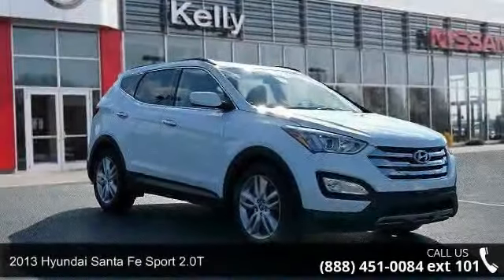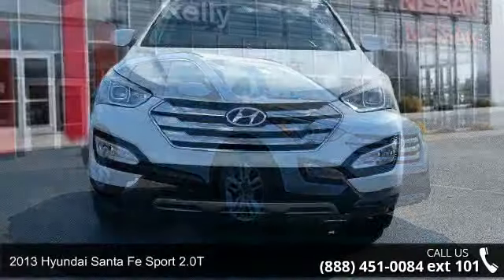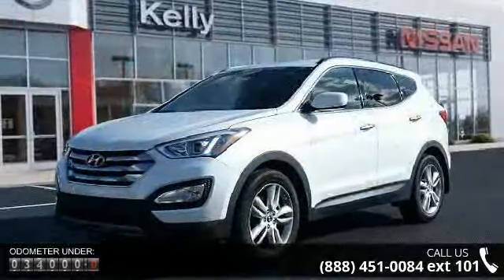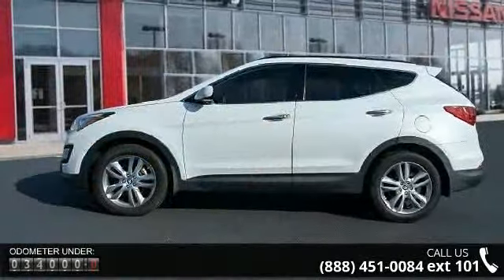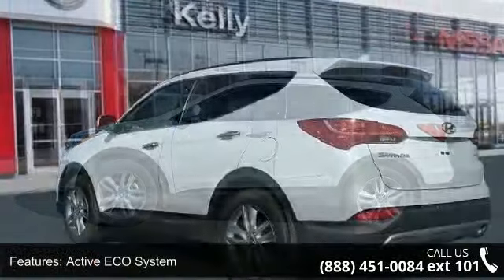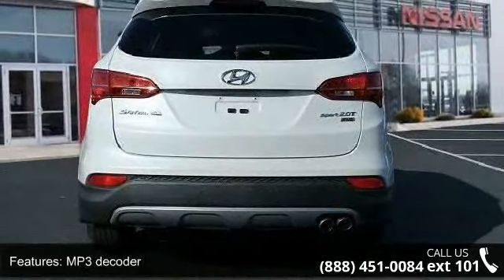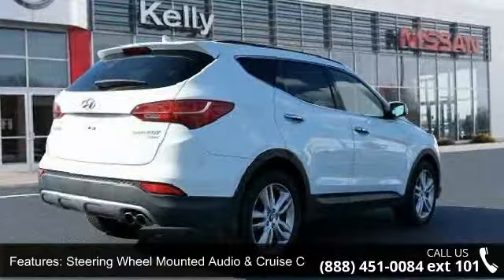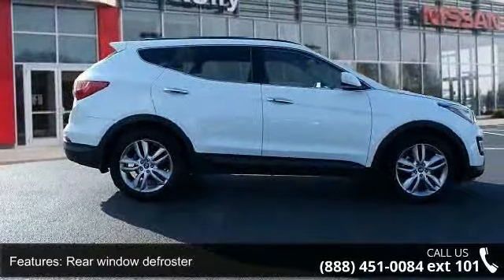2013 Hyundai Santa Fe Sport 2.0T - Kelly Car - Emmaus, PA...